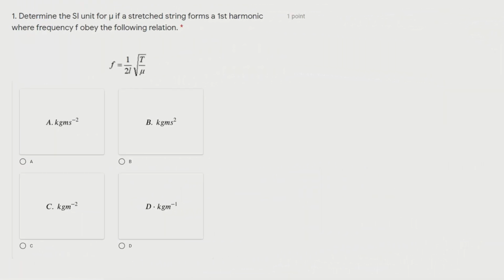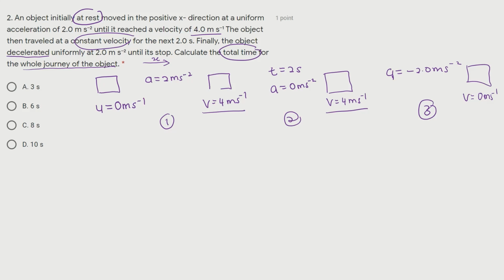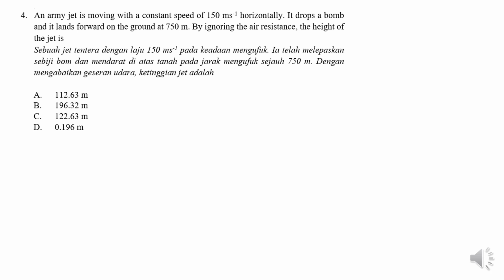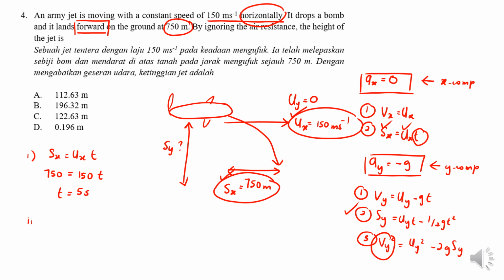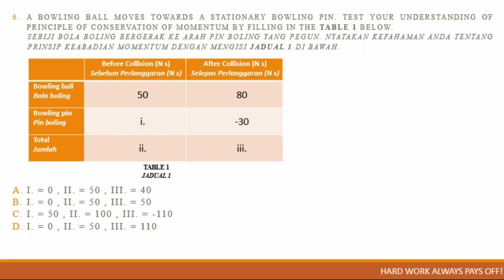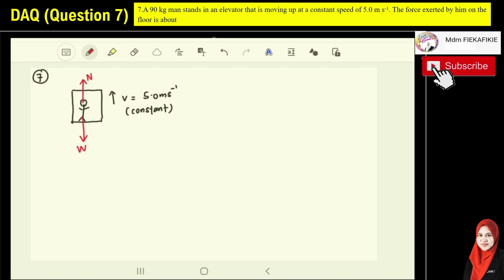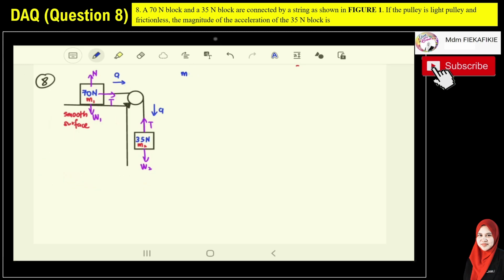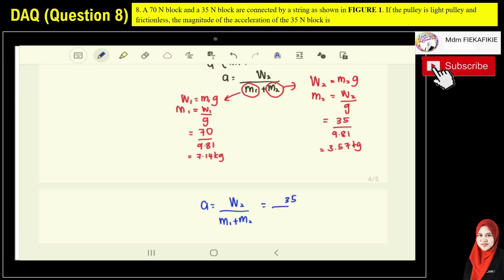PART 1 FINAL TOUCH SP015 KMM 2020